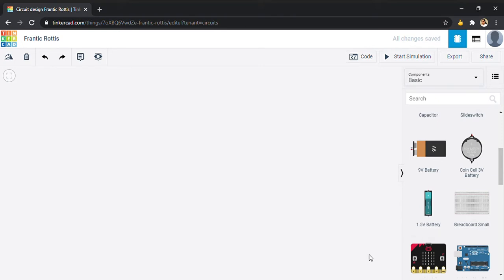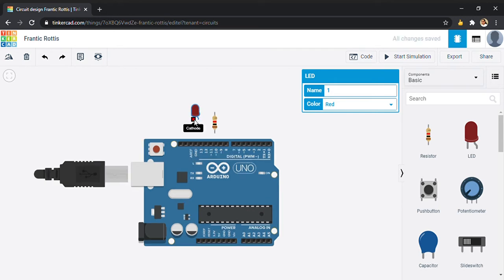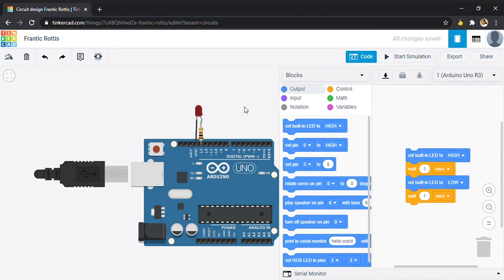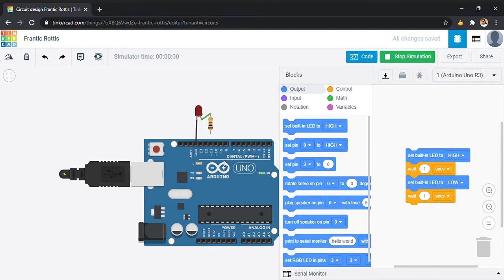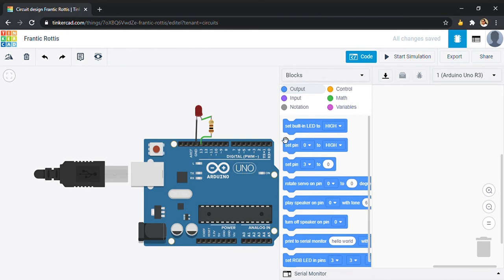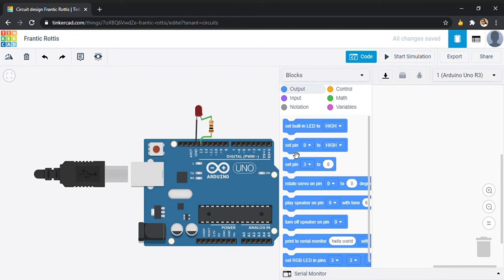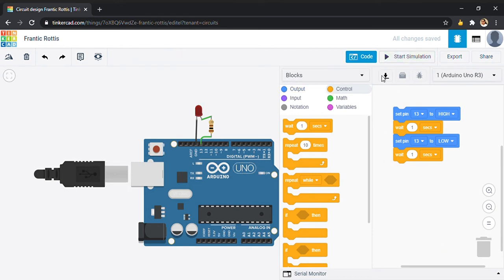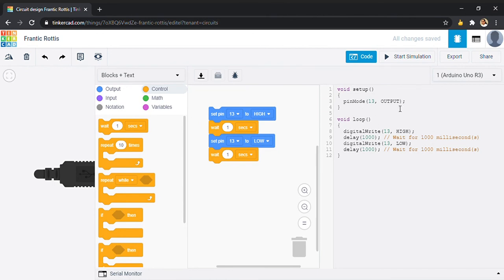Circuit design- Arduino Program to Blink LED- Digital Output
Components:
-Arduino
-Led
-Resistor
Connect the resistor and and led to pin 13 and GND on Arduino.